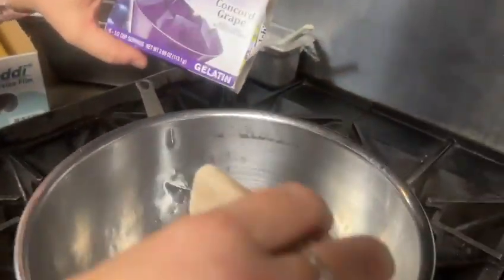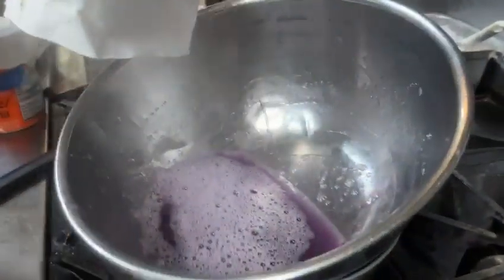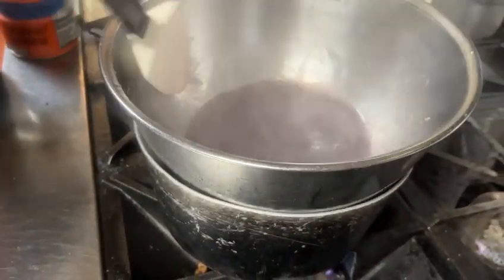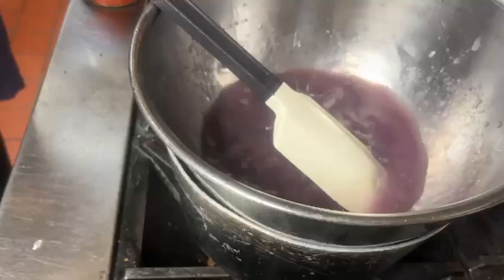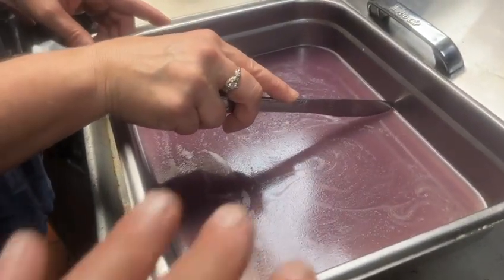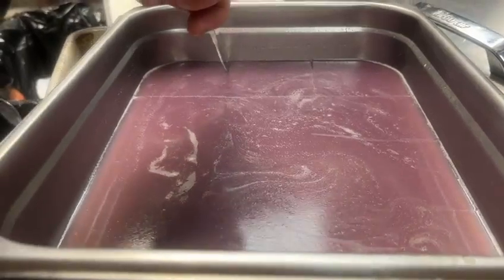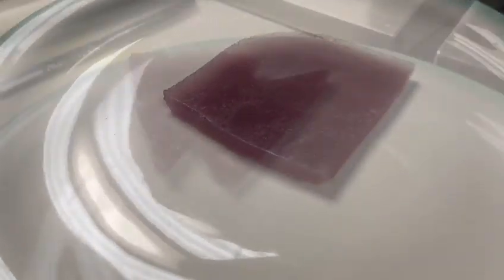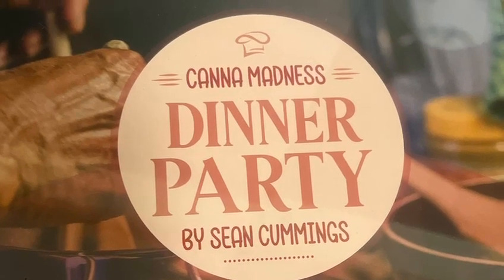Make your own Gummies!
Cooking with Cannabis. Simple easy reciepies infused with THC.